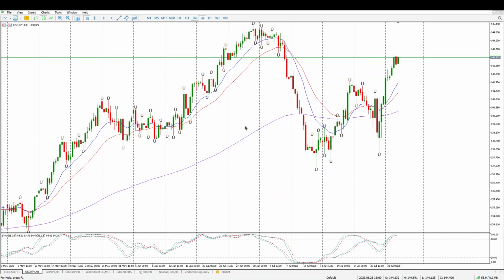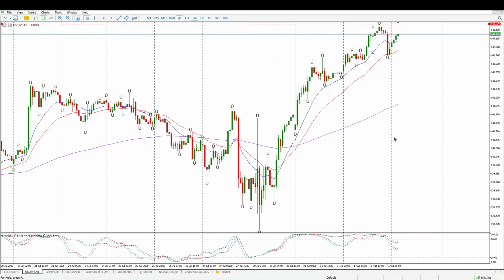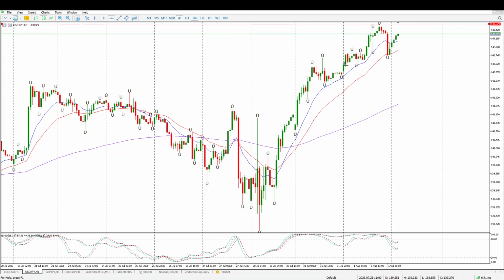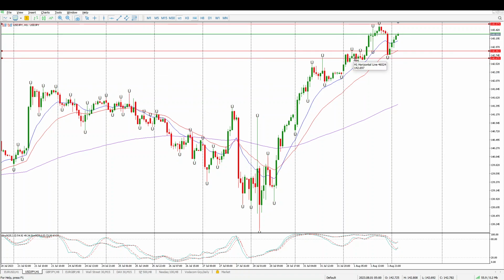EUR/USD Forex Today 2 August 2023 Day Trade Setups and Daily Technical Analysis. Learn to trade